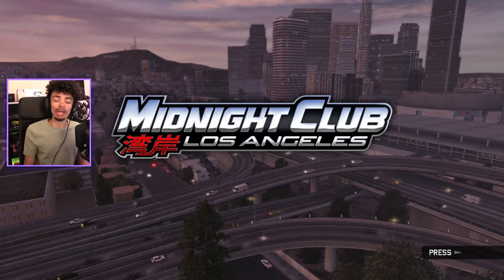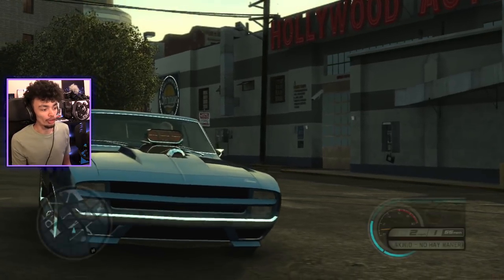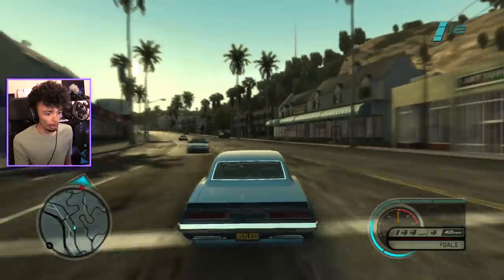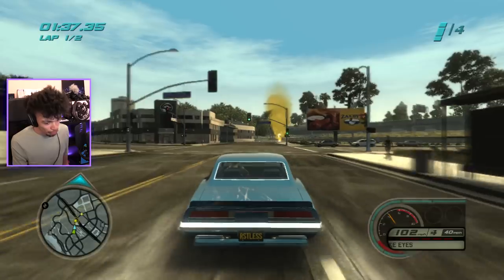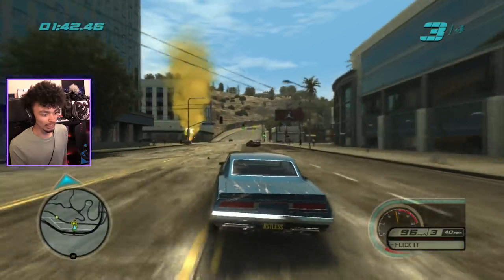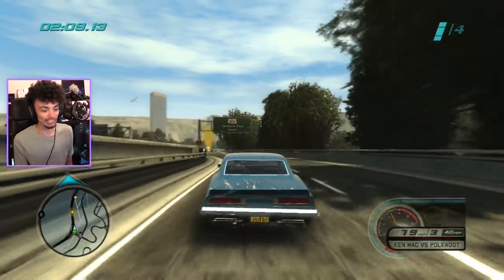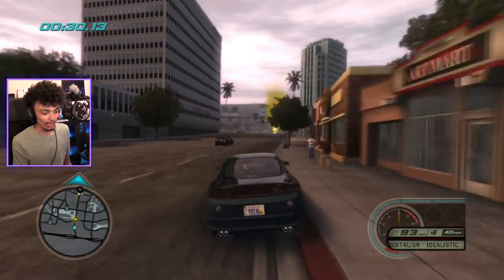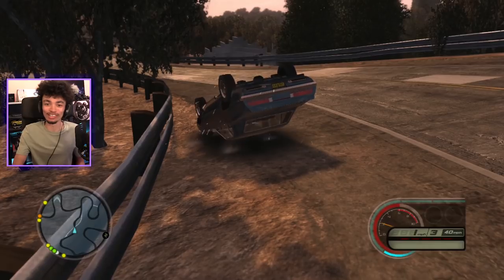CHILDHOOD DREAM TUNER CAR? | Midnight Club LA Let's Play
BLACK OUT EVERYTHING THATS SO COOL MATE - Child Theo

♫ Theme music - hors d'oeuvres by Madloops